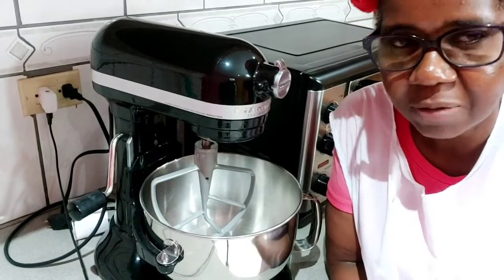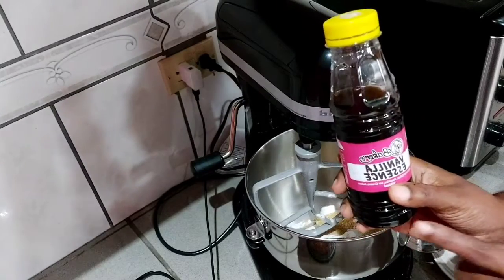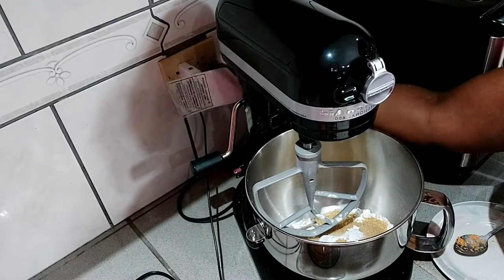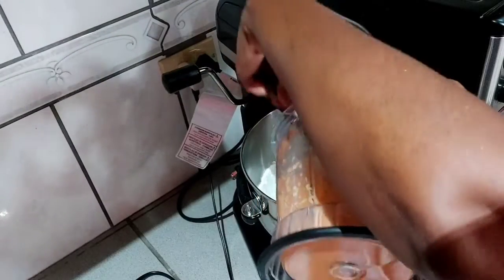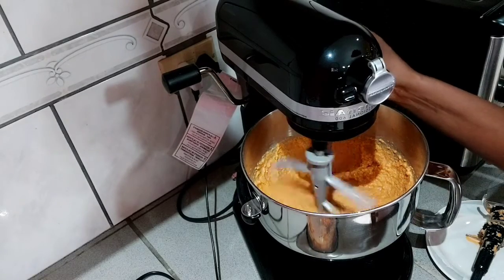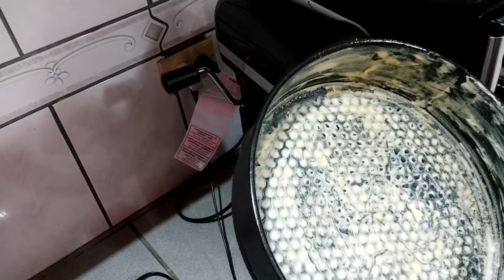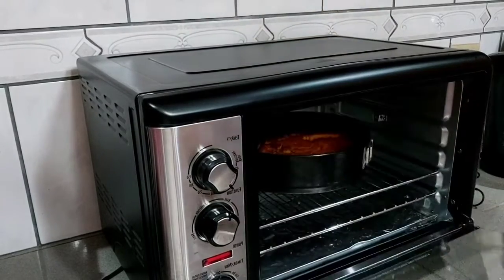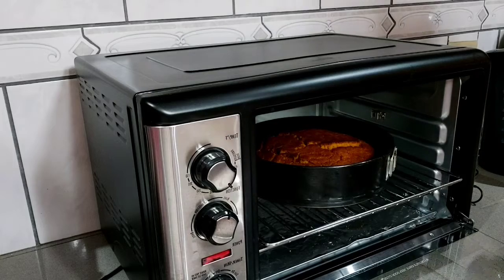Kitchenaid Carrot Cake with Trini Flavour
This is a Brazilian Carrot cake with a Trini touch
Ingredients
3 Carrots
3 eggs
3/4 Cup Vegetable Oil
2 Cups All purpose flour
1 Cup brown Sugar
1tbsp baking powder
5 dashes angostura bitters
1 1/2 tsp Bakers Vanilla Essence
Bake at 350 Degrees Fahrenheit for 45 mins until golden brown.